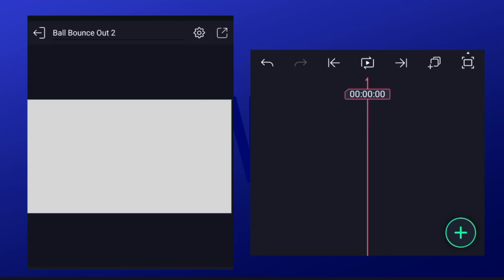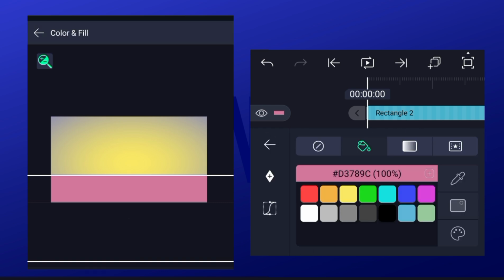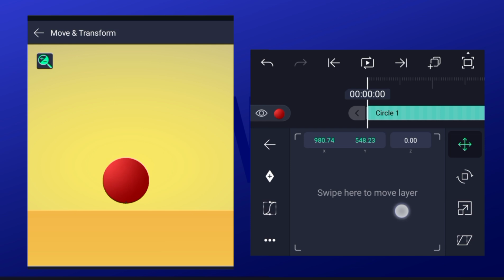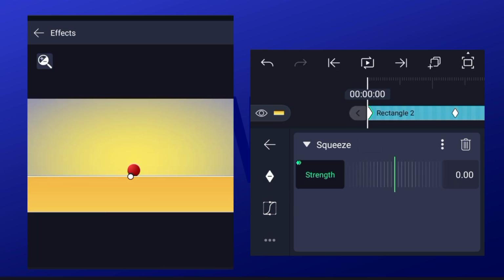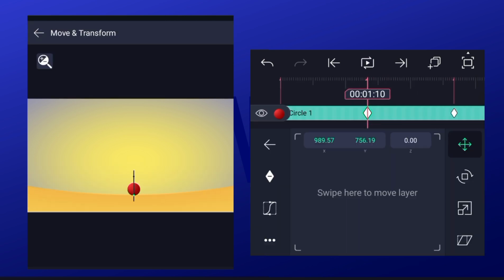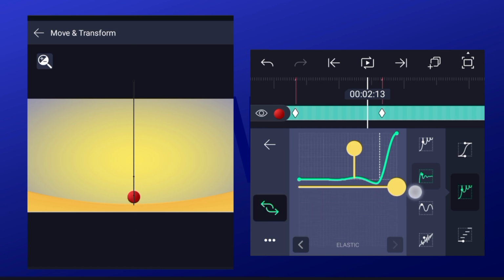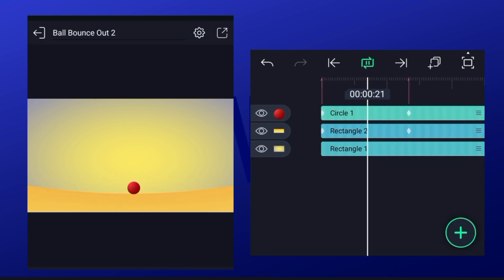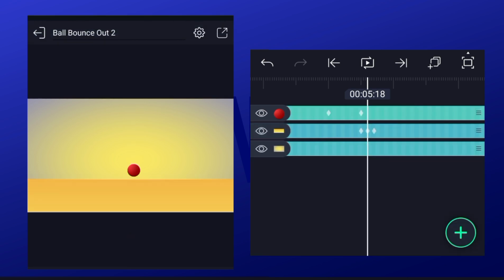Learn How To Create This Type Of Bounce Animation In ALIGHT MOTION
Welcome to another Fronotic Editing tutorial.

Today, you'll learn how to create a bounce animation. It might seem difficult at first, but it's easier than you think. Simply watch the video to the end, and you'll discover how to create cool bouncing animations with ease.